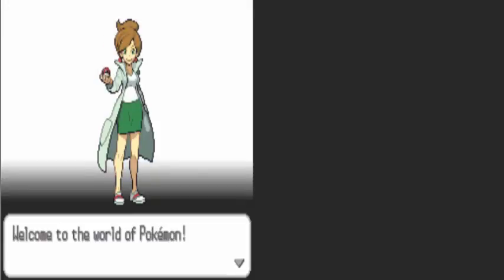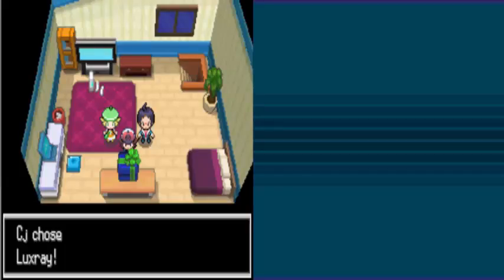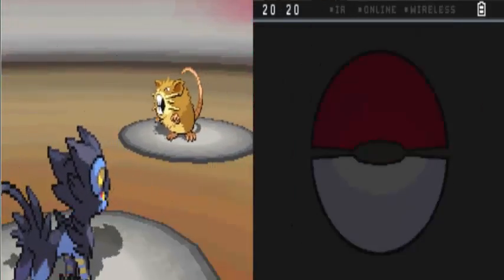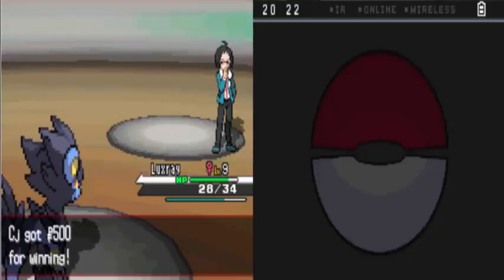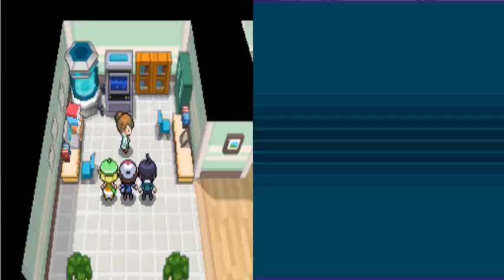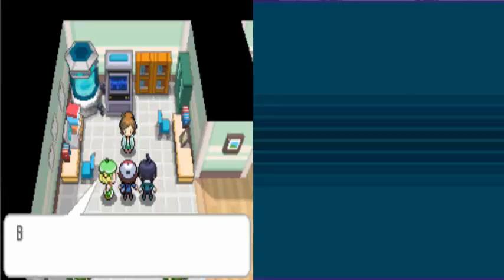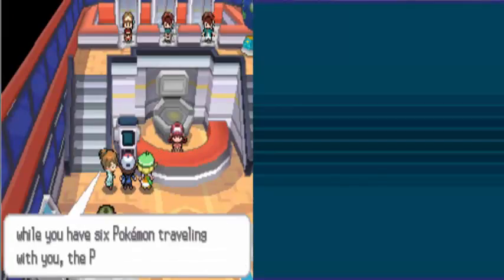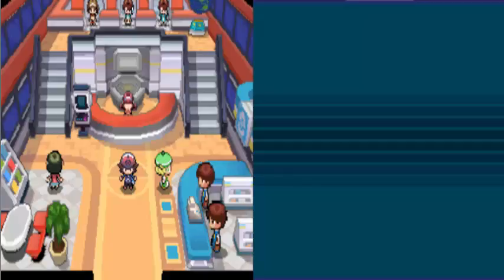Pokemon Black Randomizer Nuzlocke Ep 1 - 5th Gen is back